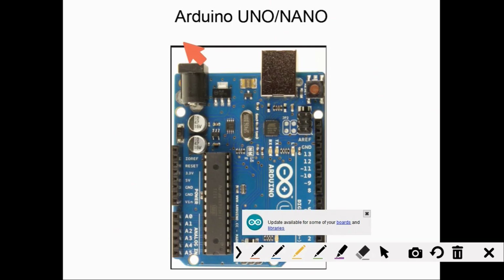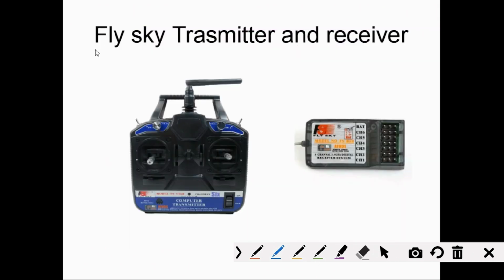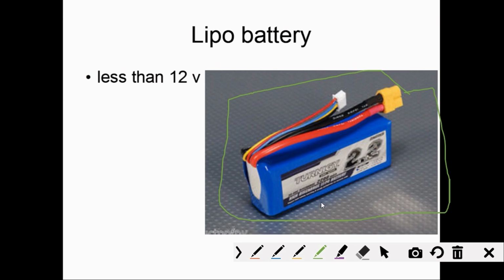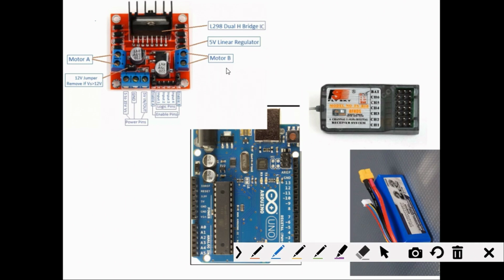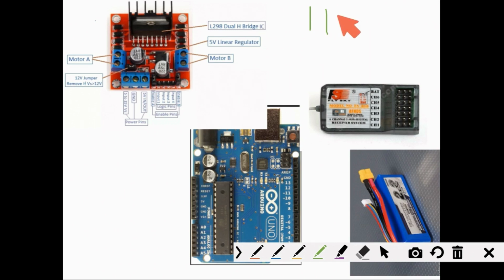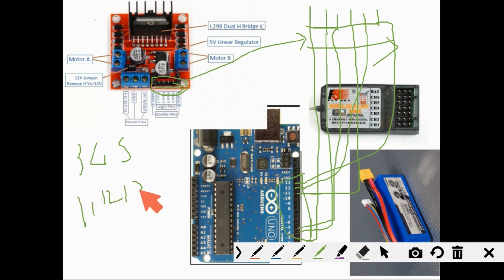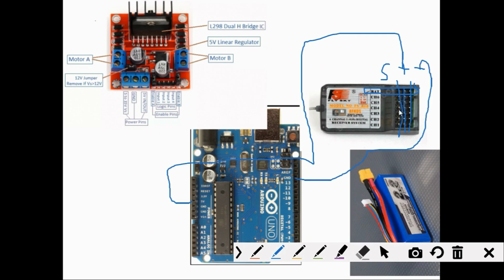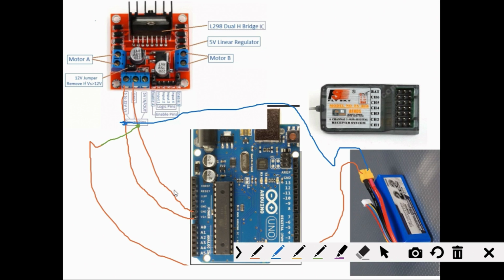Flysky Controlled rc car using l298n motor driver (How to connect l298 to transmitter and receiver )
in this tutorial i will explain how we can interface flysky transmitter receiver which is popularly called as drone or aeroplane controller so that we are interfacing with l298n which uses PWM (pulse width modulation ) so we need a conversion mechanism from PPM (pulse position modulation) this will be easily converted with the help of pulseIn arduino command which is a open source

parts required :

1Chassie
2robotic wheels
3geared dc motor
or BO motor
4.motor driver either L298n or L293d
5.Flysky Transmitter receiver ct6b